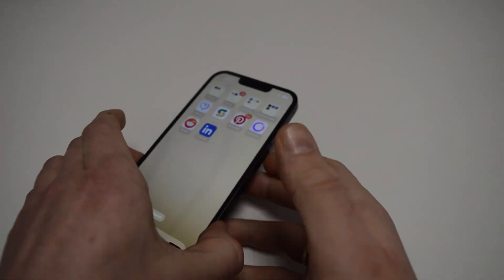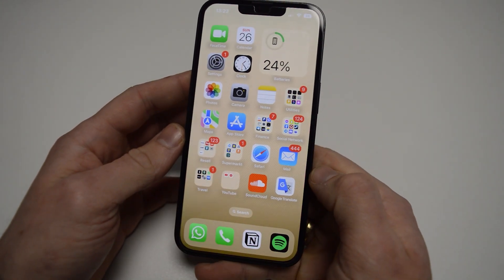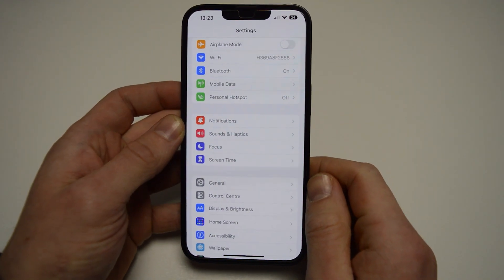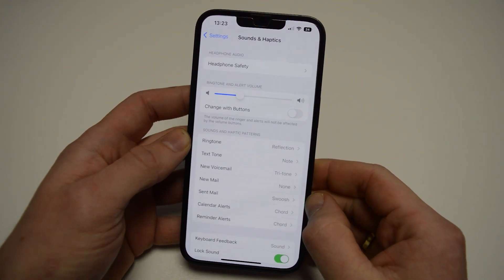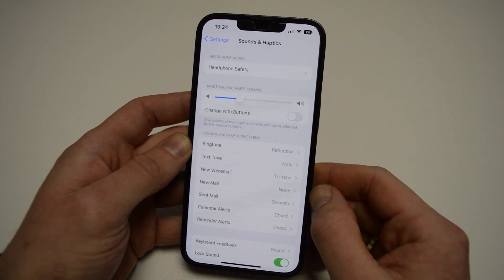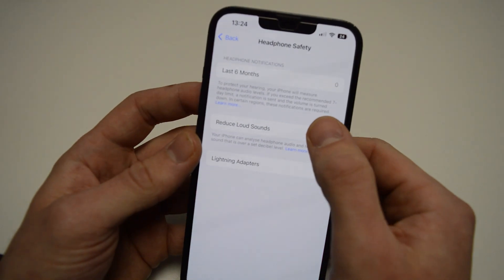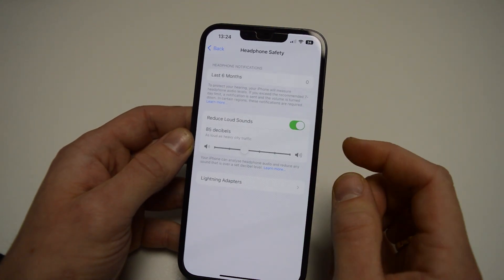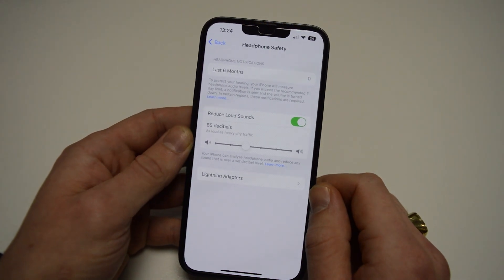How To Turn Off Headphone Safety Notification On iPhone & iOS 16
Here's how you can turn off the Headphone Safety Notification feature on an iPhone running iOS 16:

1.    Open the Settings app on your iPhone.
2.    Scroll down and tap on "Sounds & Haptics."
3.    Scroll down to the bottom and tap on "Headphone Safety."
4.    Toggle off the switch next to "Headphone Notifications" to disable the feature.

Once you turn off the headphone safety notifications, you will no longer receive notifications that recommend you turn down the volume when using headphones for an extended period. However, it's important to note that listening to music or other audio at high volumes for an extended period can lead to hearing damage, so it's a good idea to take breaks or use volume-limiting features when listening with headphones.